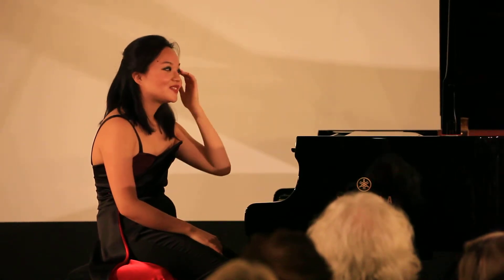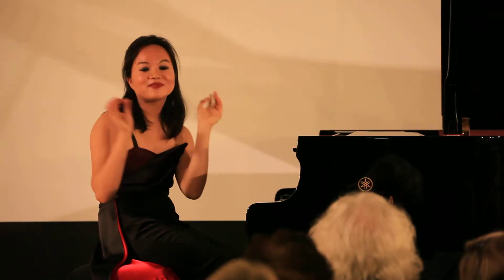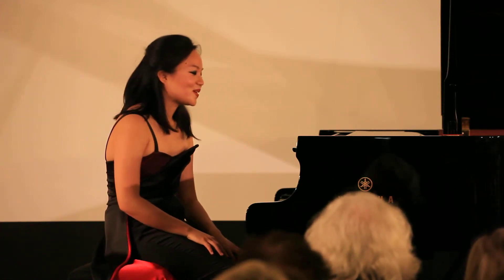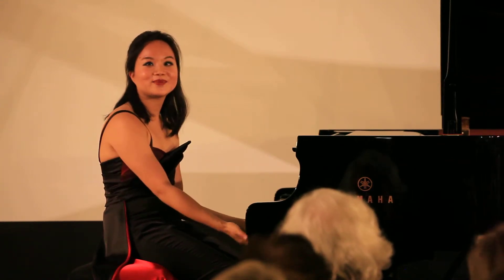Cindy Liu introduces Prokofiev's Toccata in C Major, Op. 11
"Discovering Prokofiev: Music and the Archive" - Nov. 7, 2017.
Columbia Sounds Concert Series.

Videographer: Solomon Azrieli